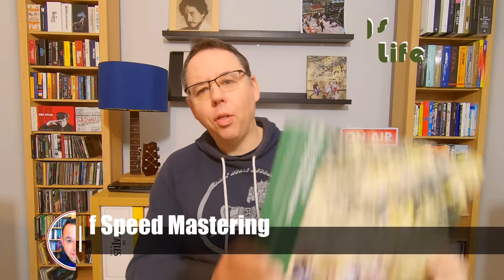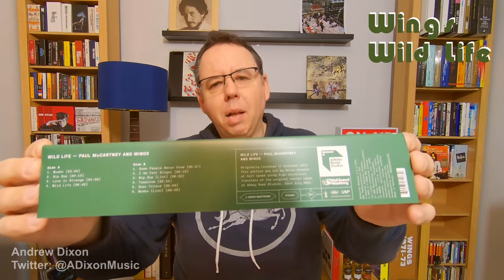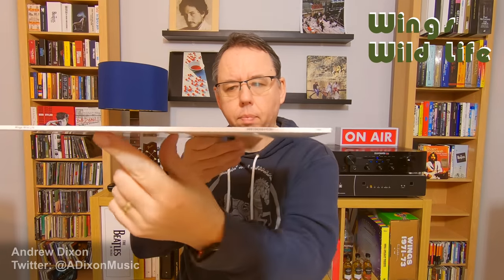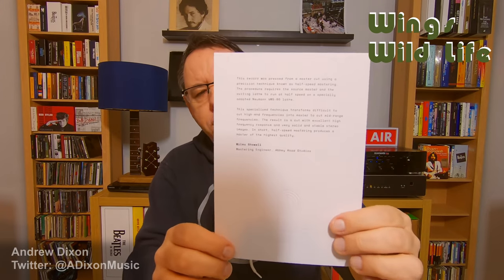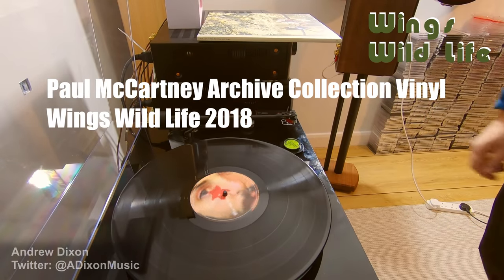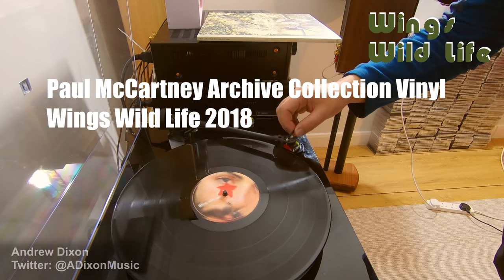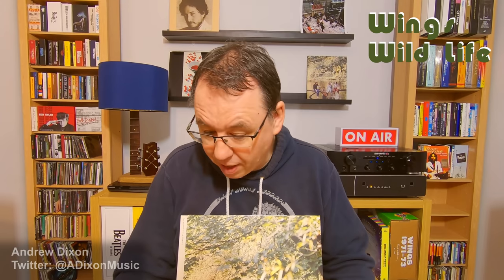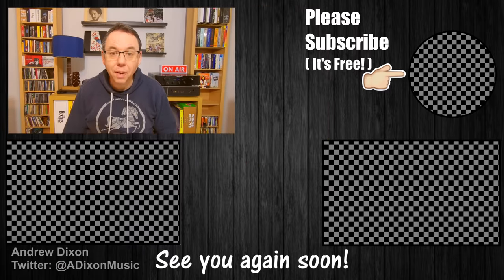Paul McCartney Wings Wild Life Half Speed Master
Paul McCartney Wings Wild Life Half Speed Master Out on February 4th 2022